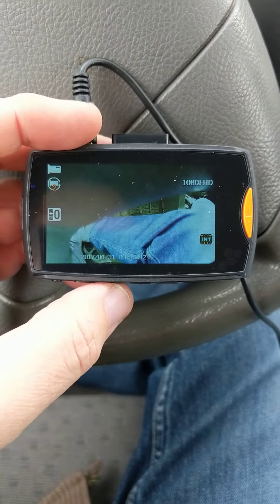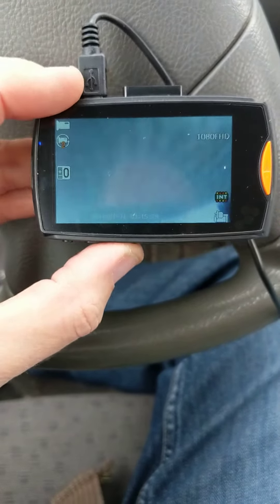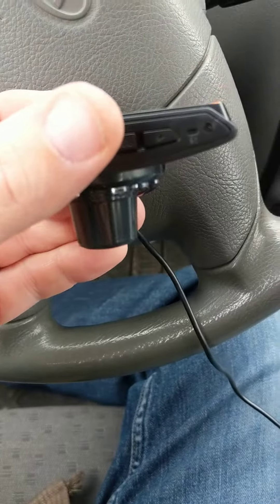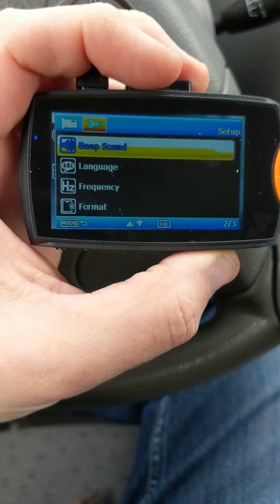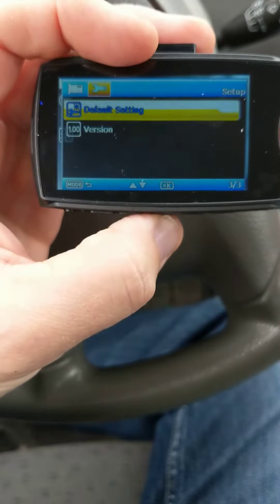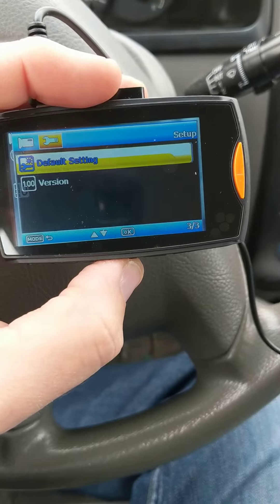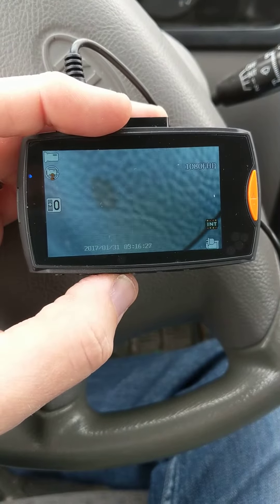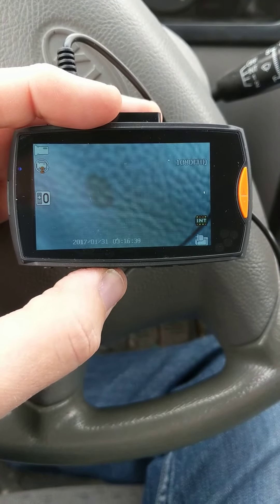Quick 2.7 Dash Cam Default reset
A very quick walk through on how to reset to the default camera setting on the AceCam 2.7 Dash Cam